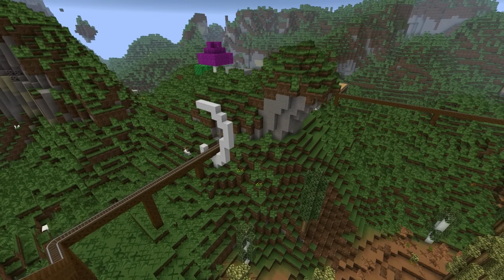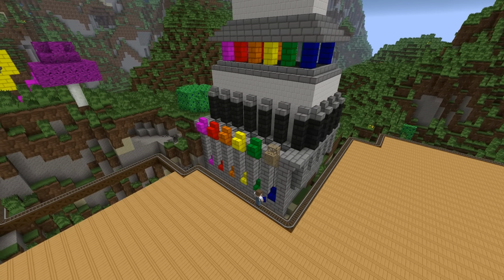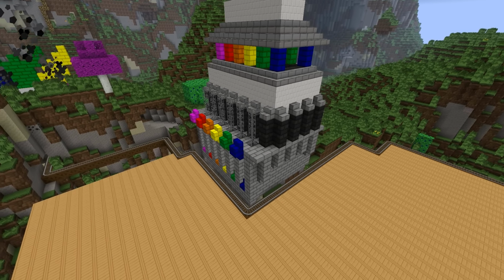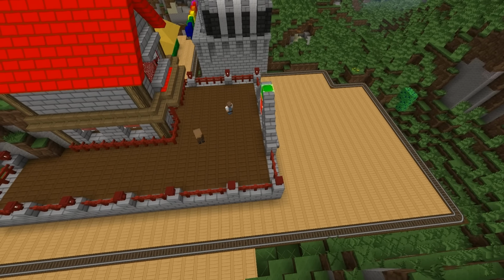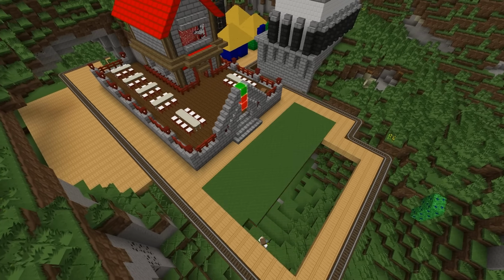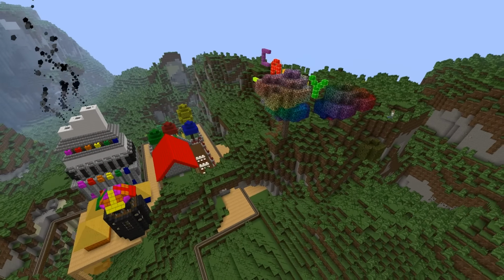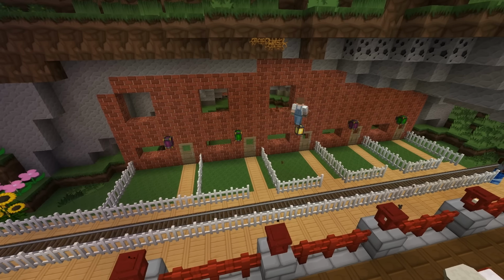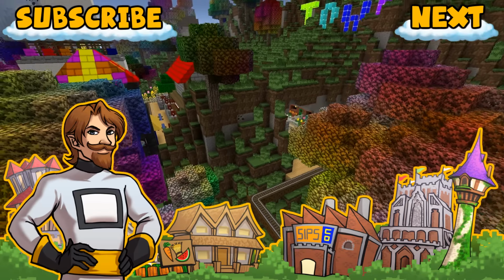Minecraft Let's Build - Candy Town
Today we take a look at how Candy Town was built!

Art by Erin Wong